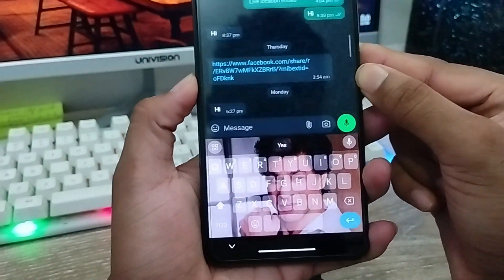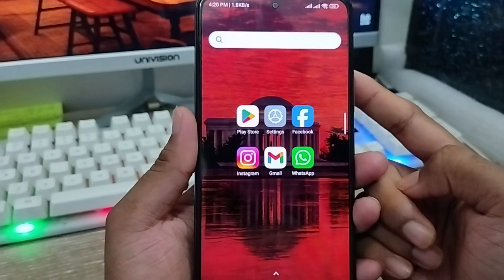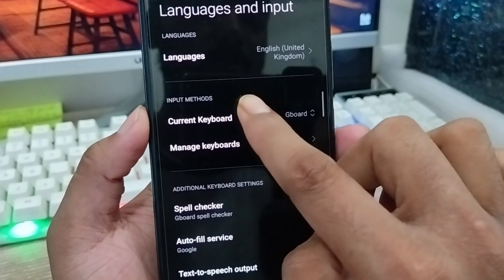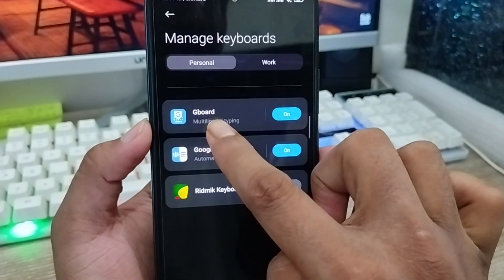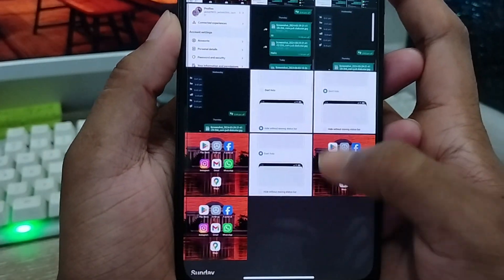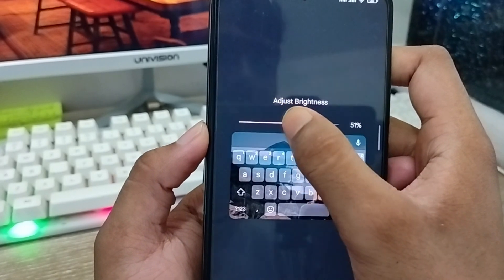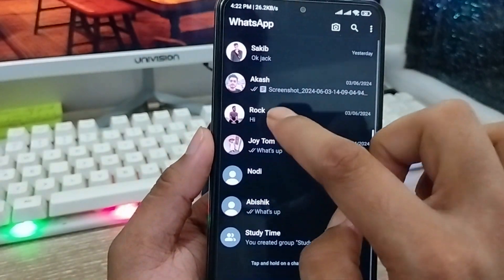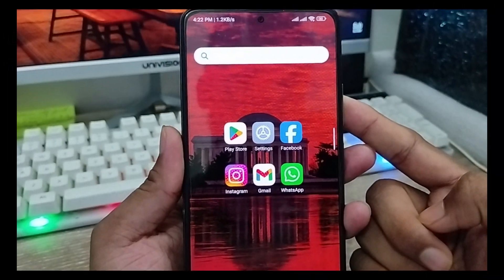How To Set Your Picture In a Keyboard Background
In This video, You will Learn How To Set Your Picture In a Keyboard Background on android device. or if you want to know How to change Picture In Keyboard Background on your smart phone. Also you easily change Keyboard Background picture On Android.

How To Change Keyboard Background photo on android